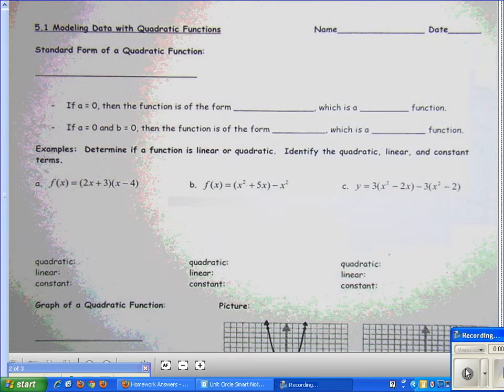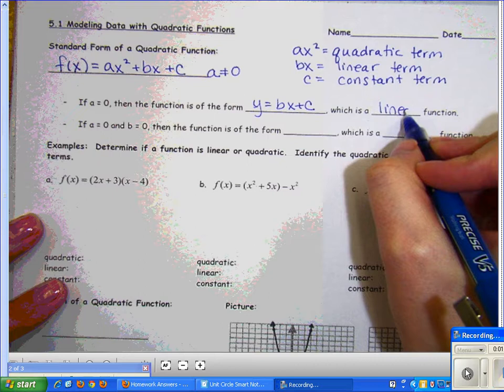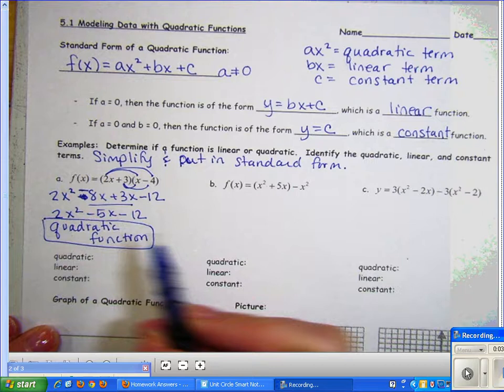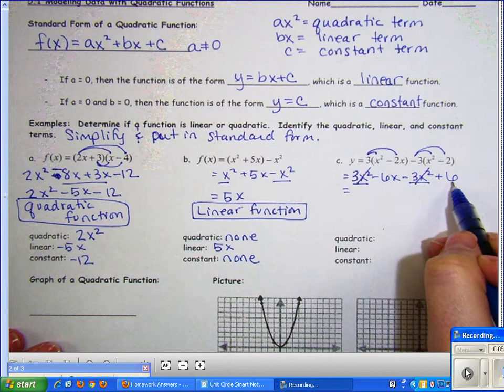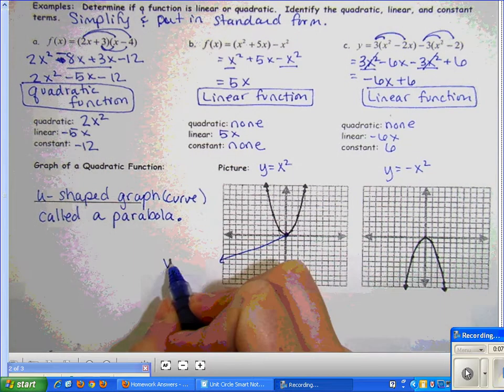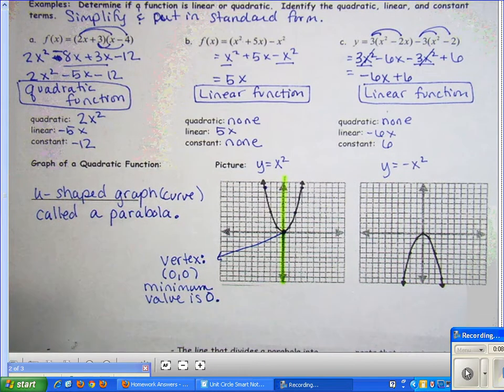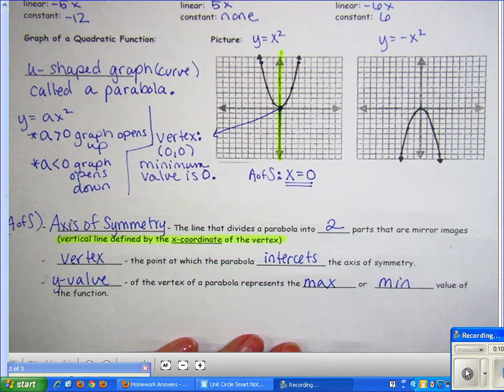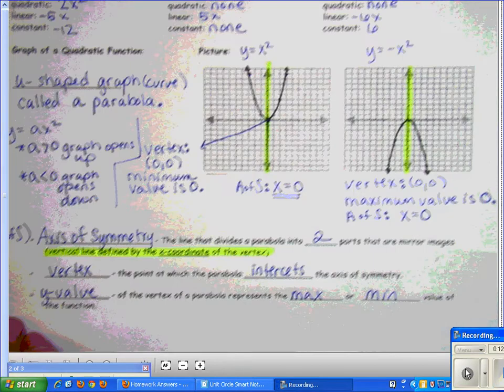Section 5.1 Modeling Data with Quadratic Functions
Standard form for quadratics, vertex: Axis of Symmetry, Max/min value, corresponding points.  Modeling data with quadratic functions.